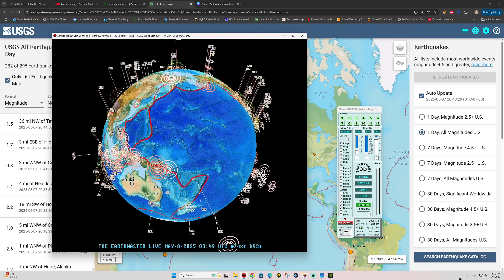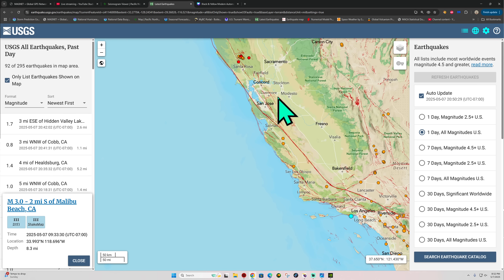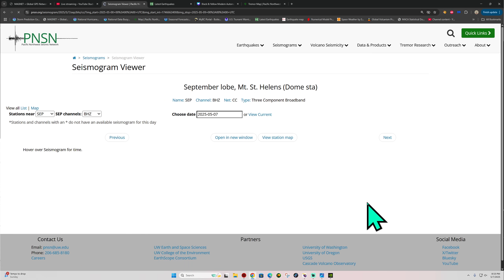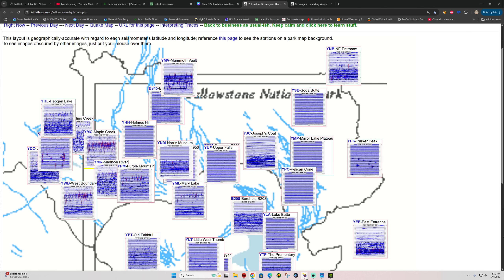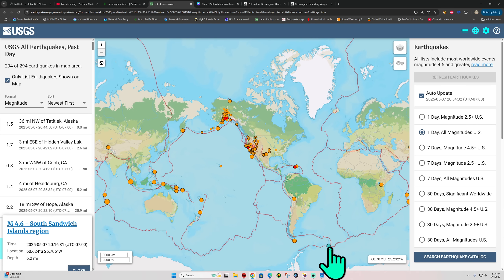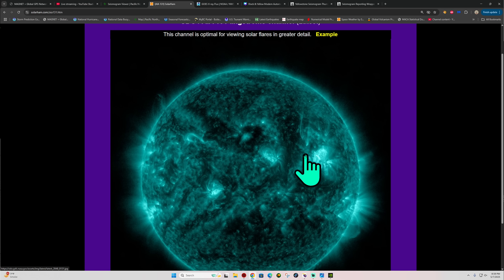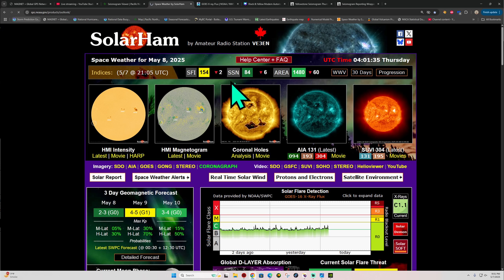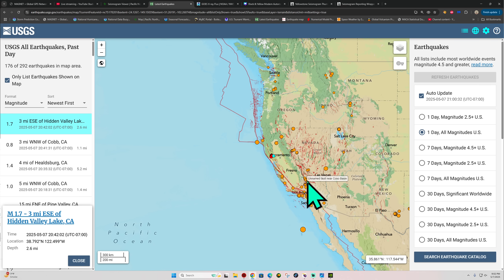West Coast seeing an increase in Earthquakes today. Yellowstone Swarm. Wed Night 5/7/2025